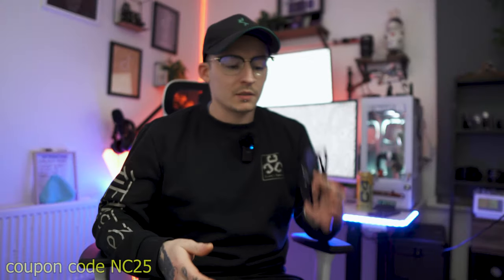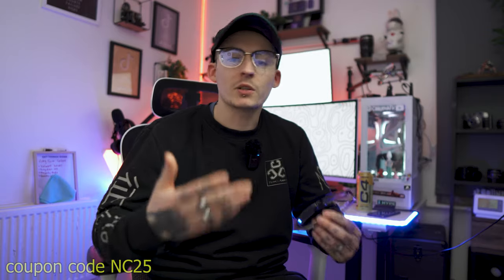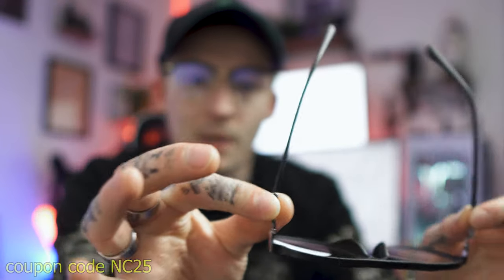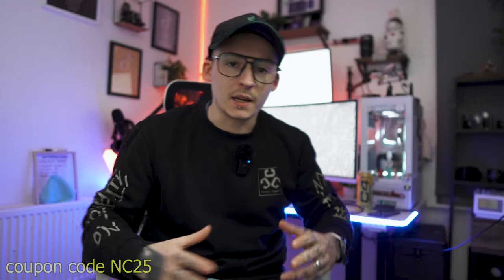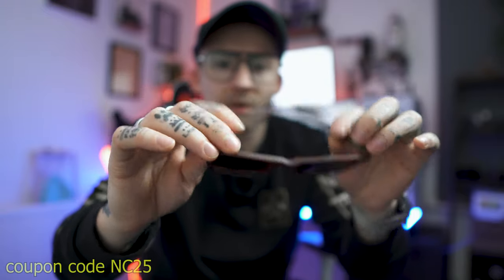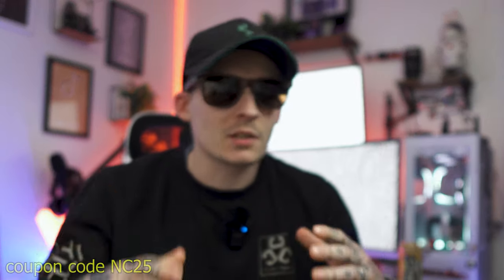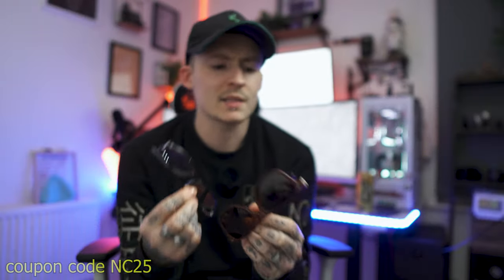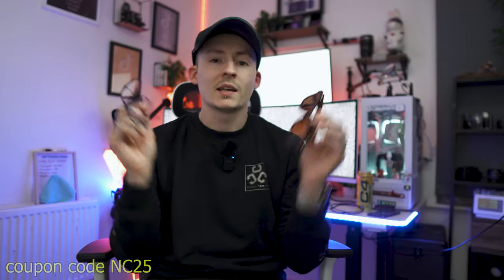Gents Eyewear Review - Protecting your eyes from blue light!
Gents Eyewear is a company that give you cheap affordable styles, from prescription, blue light and even shades! Check them out here-